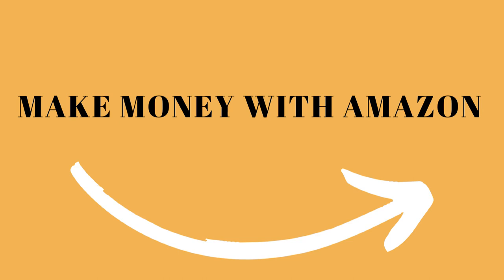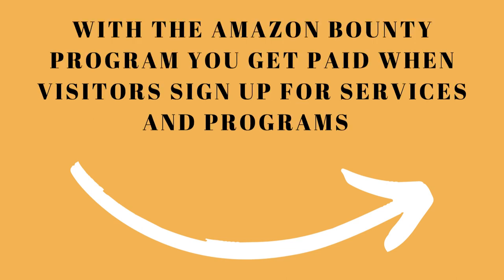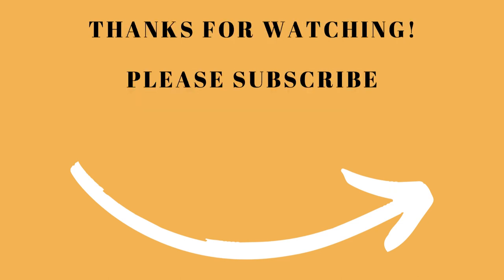Make Money With The Amazon Bounty Program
In this video I share valuable information about the Amazon Bounty Program.

Prime Student 6-month Trial:

If you're a YouTuber, I recommend you use TubeBuddy. TubeBuddy is an extension that has great features that can help your channel grow.